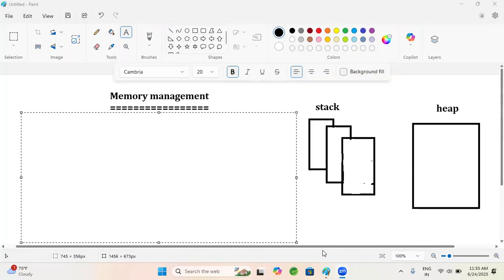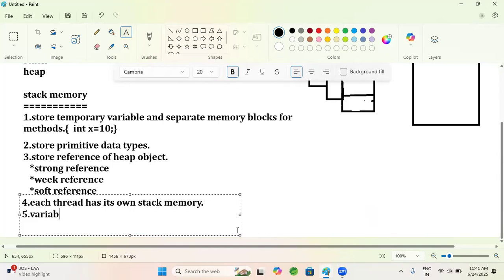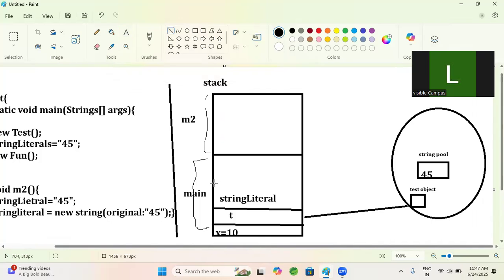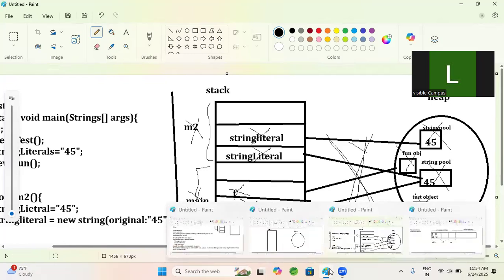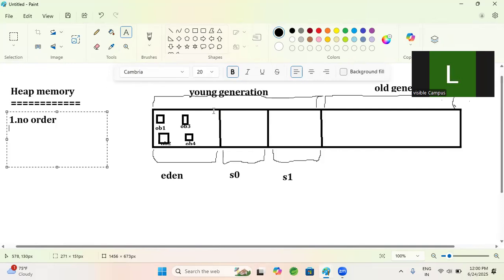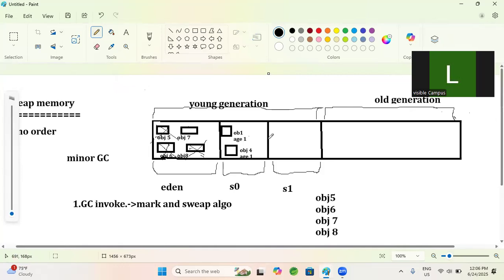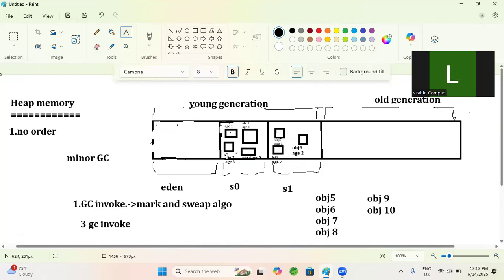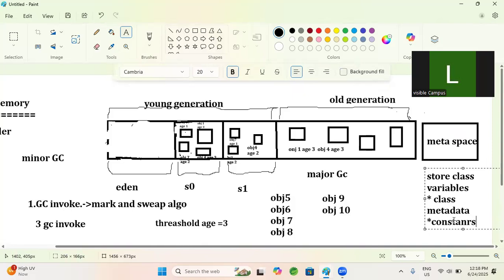Java Heap Space, Stack, GC – Complete Memory Guide (2025)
🚀 **Master Java Memory Management in this step-by-step tutorial!** Whether you're a beginner or an experienced developer, understanding how Java handles memory is crucial for writing efficient, high-performance applications.

In this video, we’ll cover:
✅ **Heap vs Stack Memory** – Key differences & usage
✅ **Garbage Collection in Java** – How the JVM cleans up objects
✅ **Common Memory Leaks** & how to avoid them
✅ **JVM Memory Model** – Eden, Survivor, Old Generation
✅ **Best Practices** for optimizing memory usage